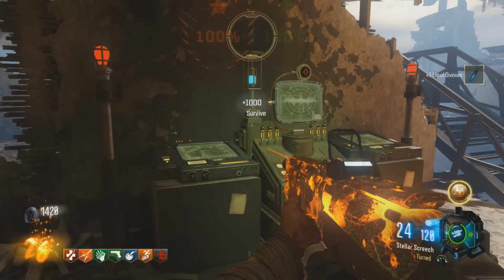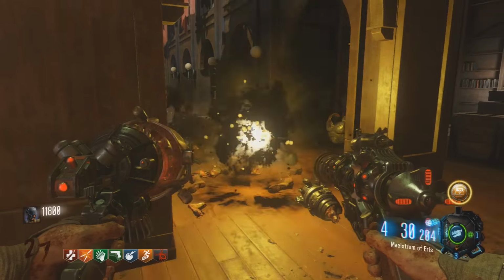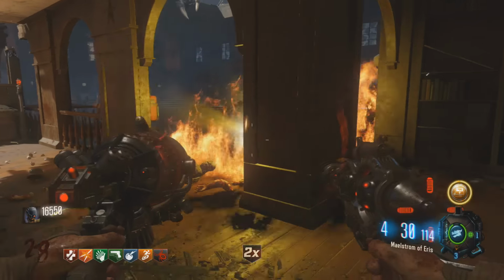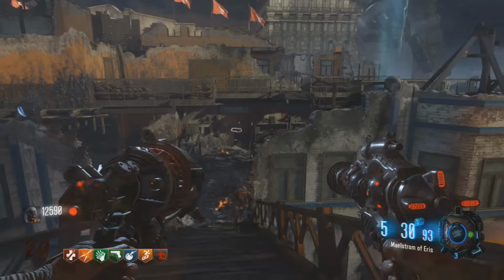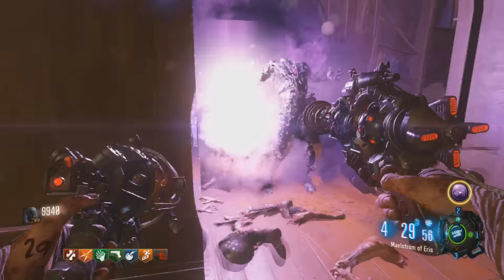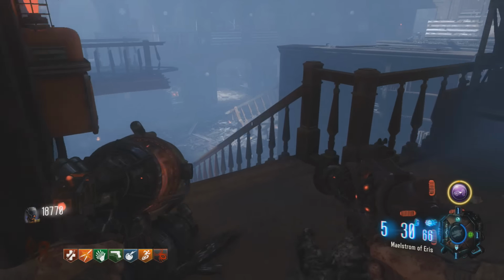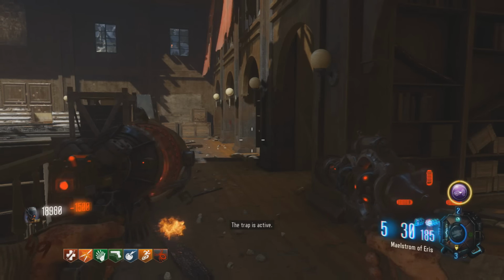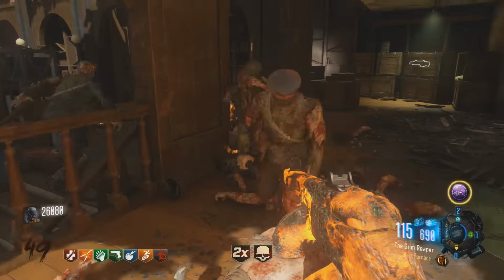Gorod Krovi High Round Strategy Part 5 ★ Black Ops 3 Zombies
In this video series I show you how to get to high rounds playing solo in the Black Ops 3 zombies map Gorod Krovi.

I show all the basics of the map, as well as easter eggs, special weapons and a very simple strategy to use to get to high rounds.

Check the Playlists on my channel home page to find solo high round strategy guides for all zombies maps from World at War, Black Ops and Black Ops 2: